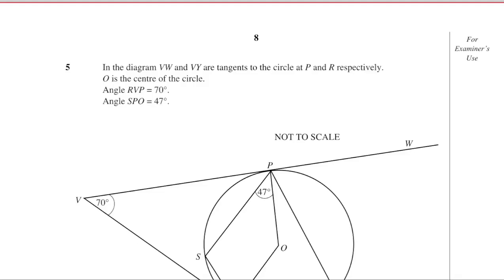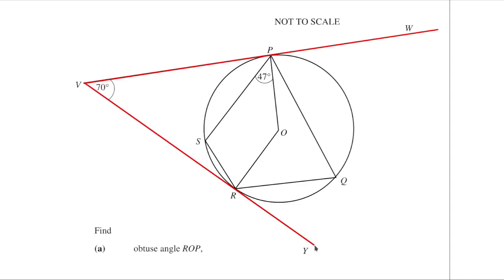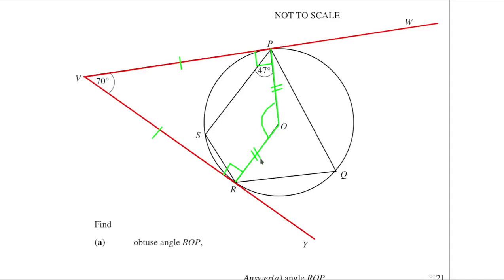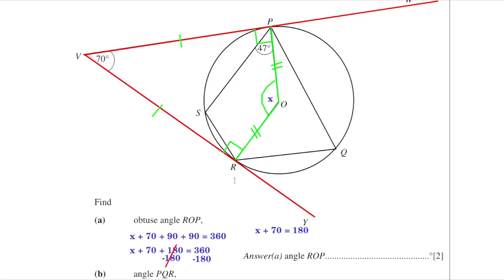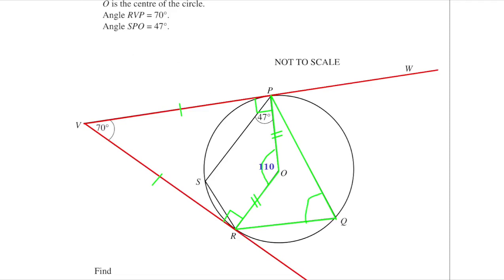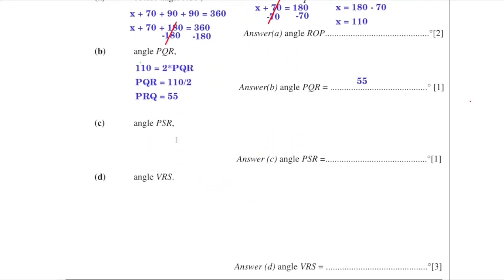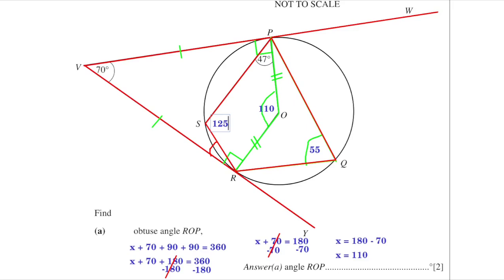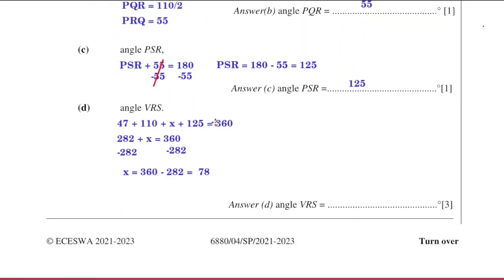Circle Geometry - Episode 12 : Practice Question 1 EGCSE Specimen2021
Circle Geometry Practice | Exam Question Explained (Coordinate Geometry Series)

In this lesson, we apply key circle geometry theorems to solve a structured exam-style question from a specimen paper. This video is designed to help you connect theory with real exam problems and improve your problem-solving skills.

🔍 In this video, you will learn:

How to use the tangent–radius property
Applying the angle between tangent and chord theorem
Understanding angles at the centre and circumference
Solving problems involving cyclic quadrilaterals
Step-by-step strategies for tackling exam questions

📘 Key Concepts Covered:

Tangents and radii (perpendicular relationship)
Angle at centre = 2 × angle at circumference
Opposite angles in a cyclic quadrilateral sum to 180°

🎯 Who this video is for:

Form 4 and Form 5 Mathematics learners
Students preparing for EGCSE / IGCSE Mathematics exams
Anyone looking to strengthen their understanding of circle geometry

💡 Try this:
If angle RVP was 80° instead of 70°, how would your answers change?

📌 This is part of an ongoing series covering Coordinate and Circle Geometry. Make sure to watch the previous lessons for full understanding.